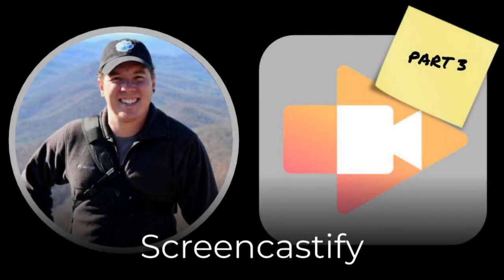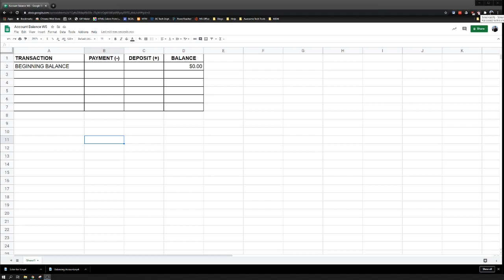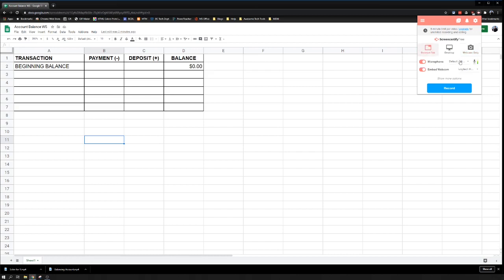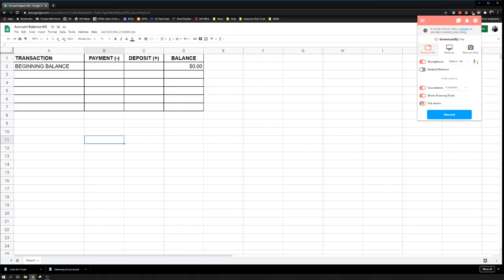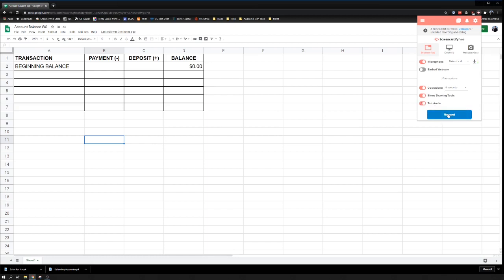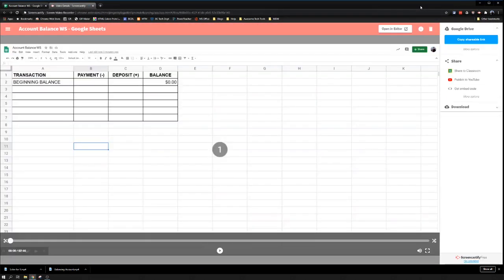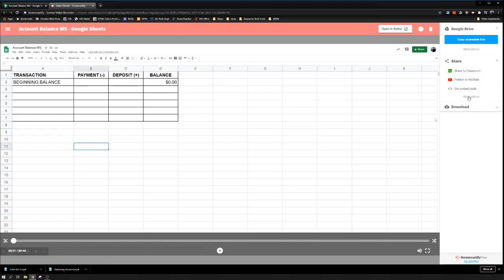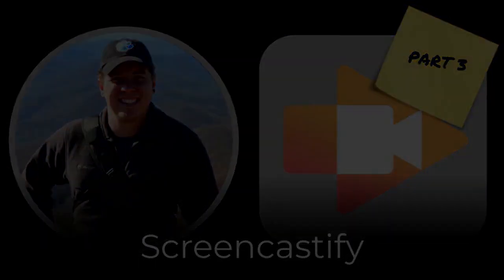Screencastify Part 3